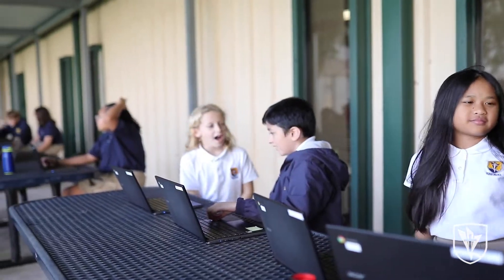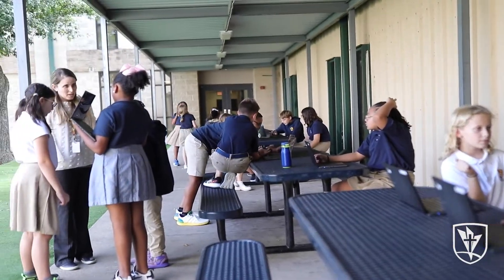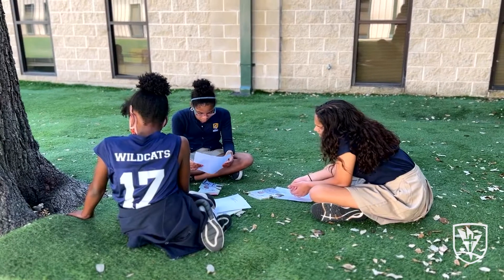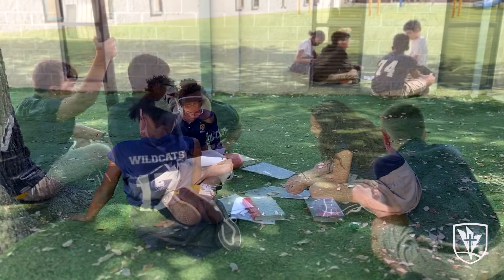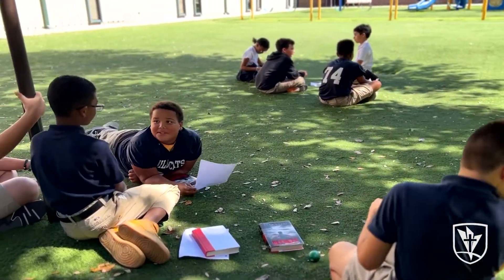AFD Playground 2022